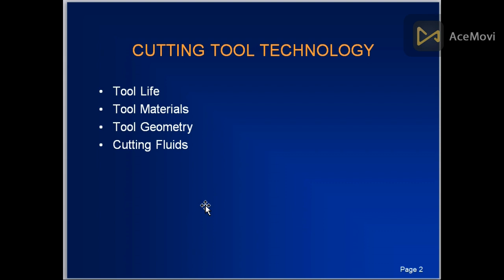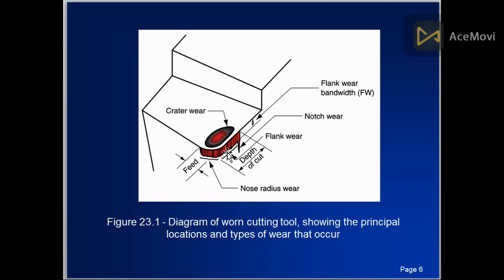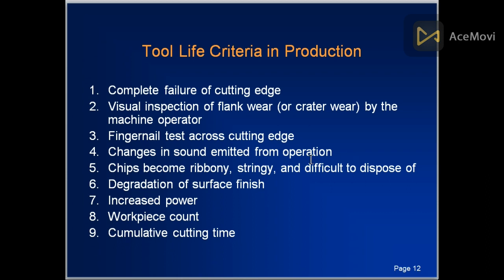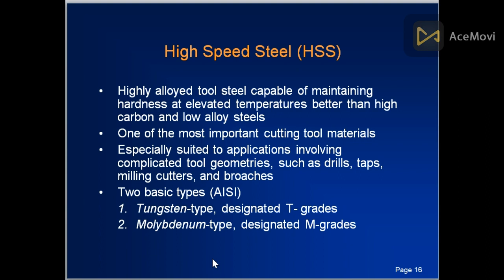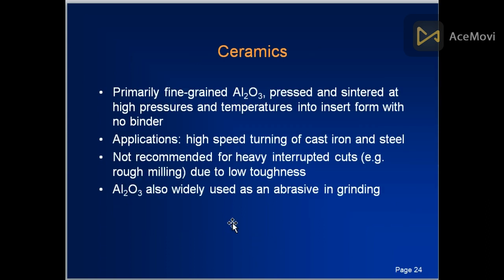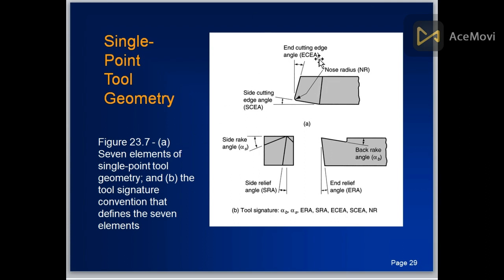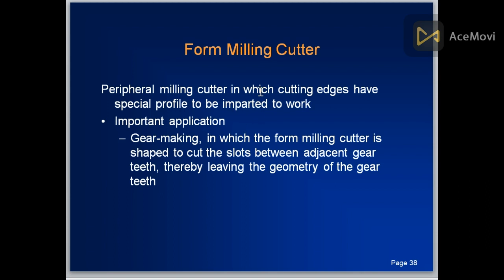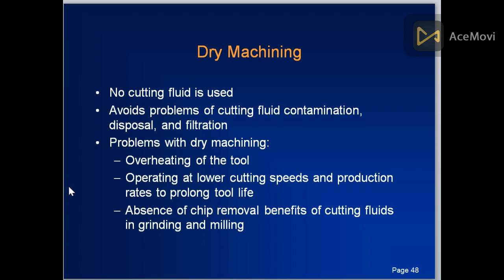Manufacturing process | lec 8 | cutting tools technology | how cutting tool works?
enginiusmechtech is a platform where you will get all information about the Mechanical Engineering.
cutting tool technology
material of cutting tools
taylor tool life equation
crator wear
flank wear